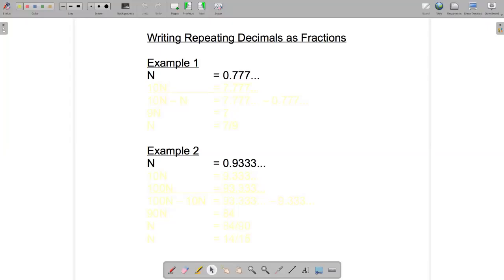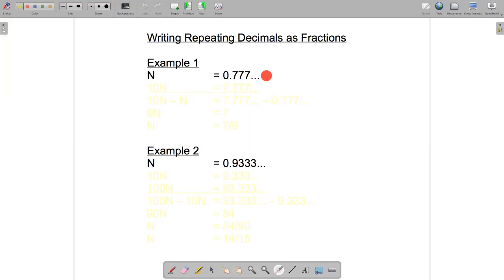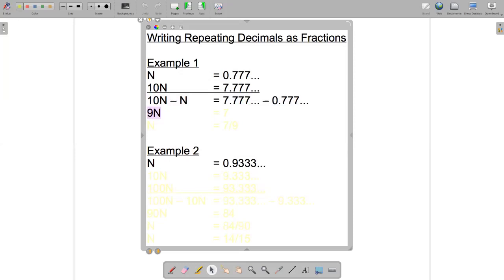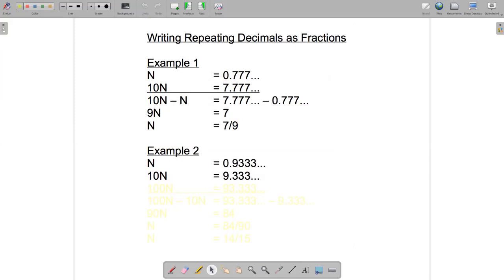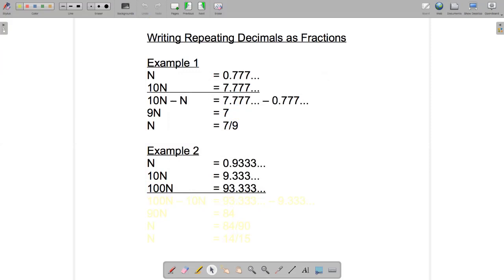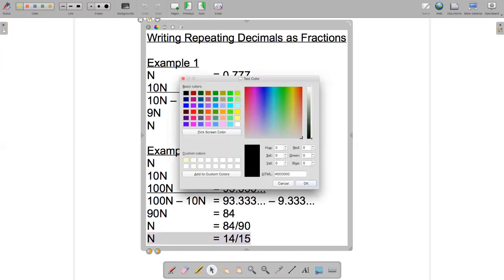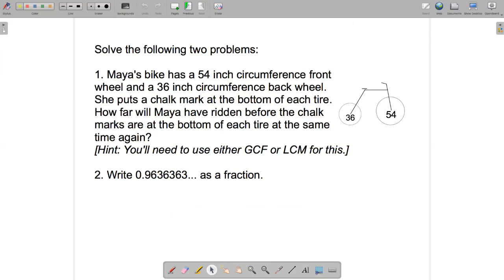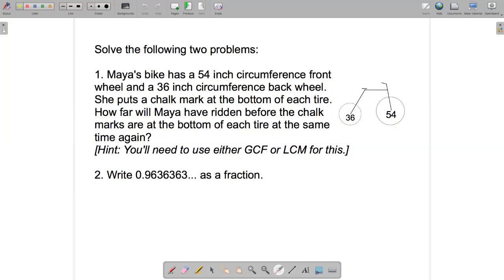MATH 1901 V7b: Writing Repeating Decimals as Fractions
I show how to write repeating decimals as fractions.